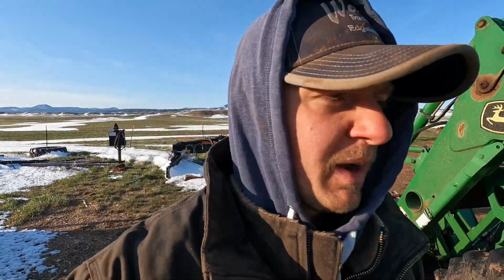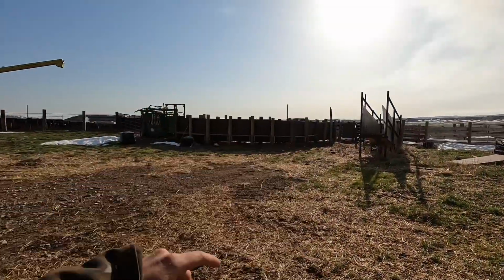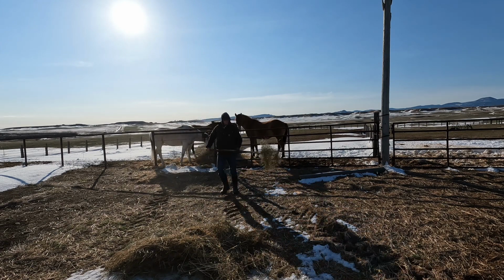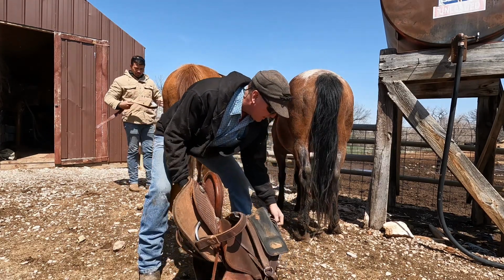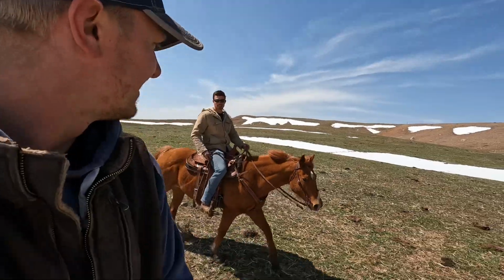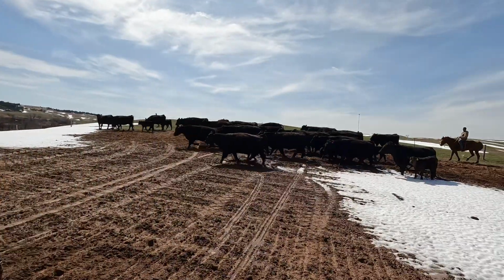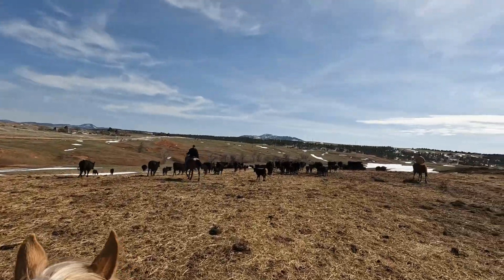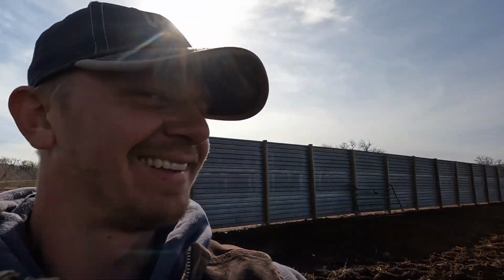Answer to a Ranchers Prayers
My name is Carson Sleep, I’m 23 years old and am a 6th generation rancher on the Sleep Ranch.

Our ranch is located in the Northern Black Hills on the South Dakota/ Wyoming border where my family settled and started ranching in 1883.

I work alongside my parents, Jeff and Jodi, our ranch hand, Jaques, and my wife, Damaris who also works as a nurse in town. We have friends and family who come along very frequently as well!

We run a cow/calf operation where we summer our cattle on the Black Hills National Forest and winter them in the foothills of the Black Hills. We also have a backgrounding feedlot, and grow alfalfa and grass hay.